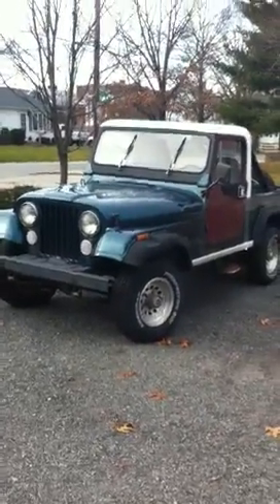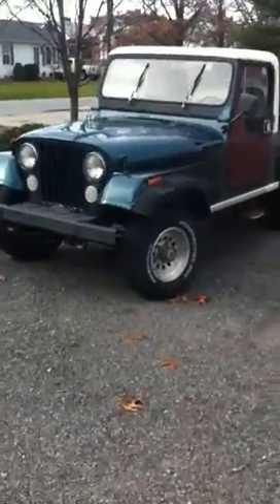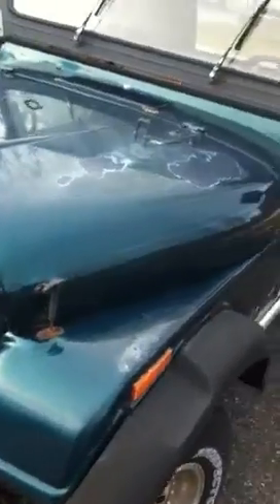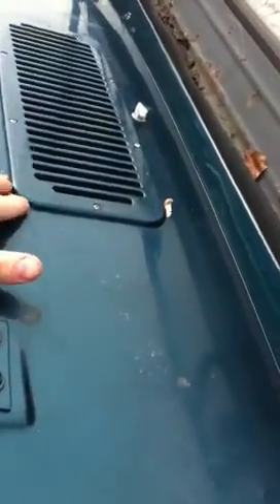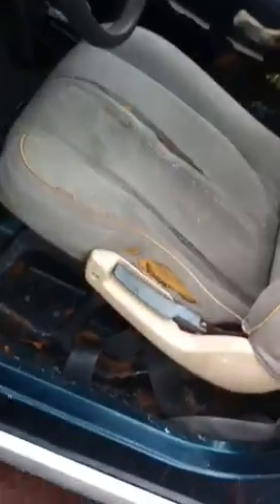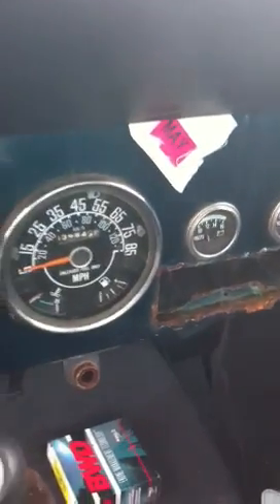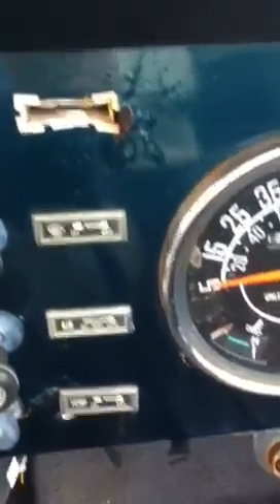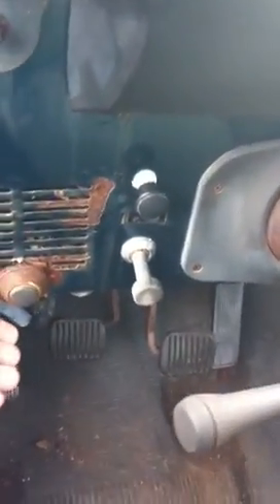1984 CJ8 Scrambler eBay Riverside Rhode Island RI FOR SALE exterior/interior